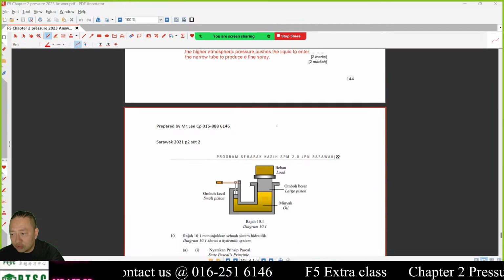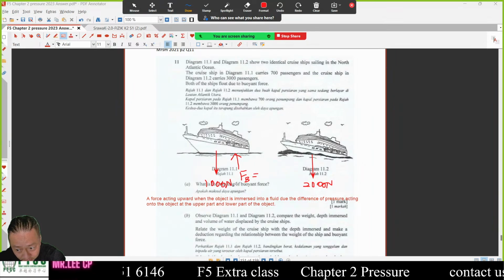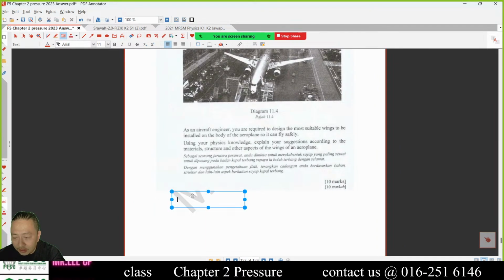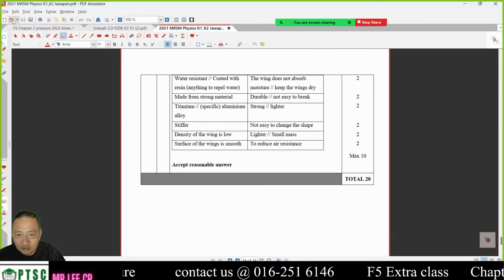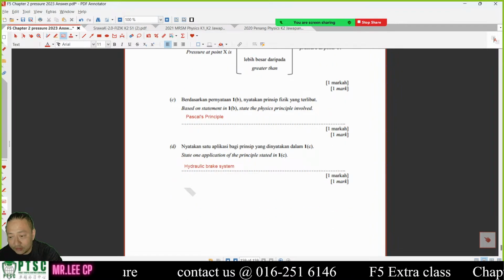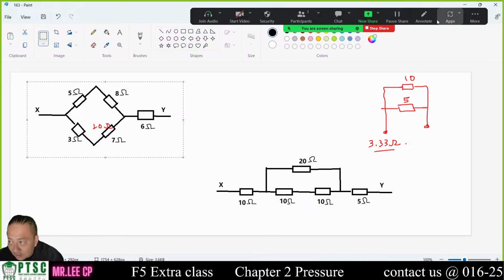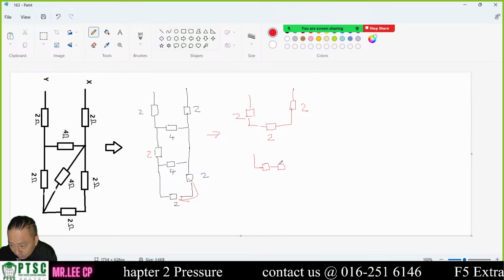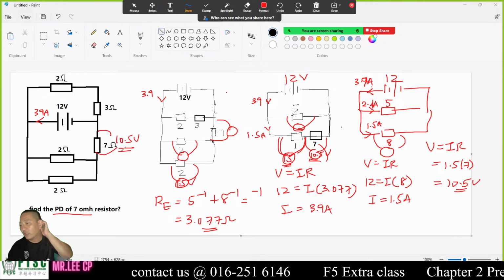F5 Extra class Chapter 2 Pressure (homework discussion) 8-7-2023